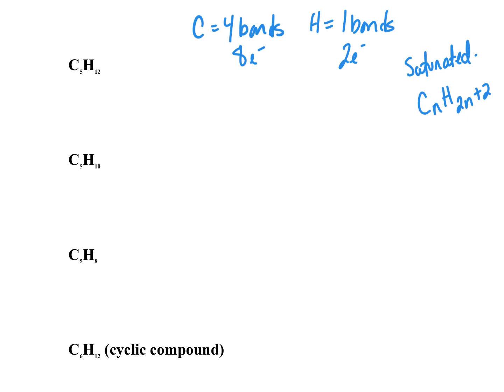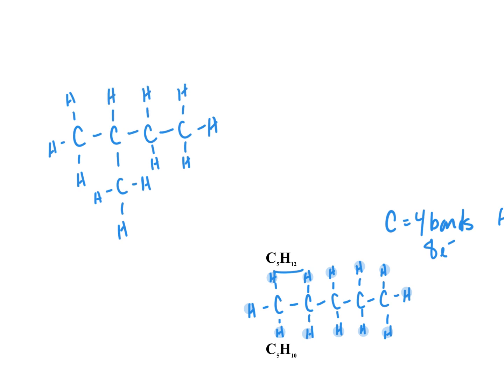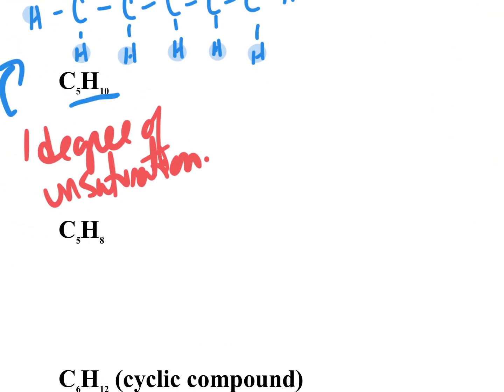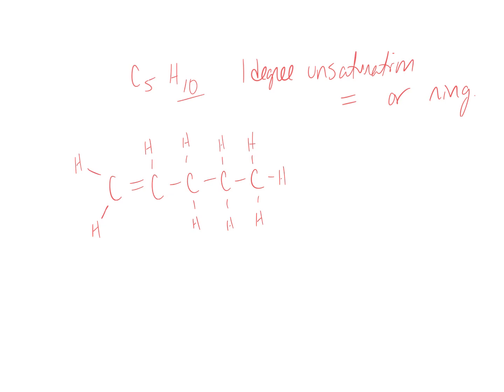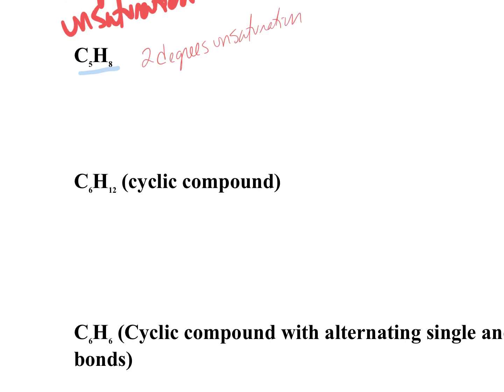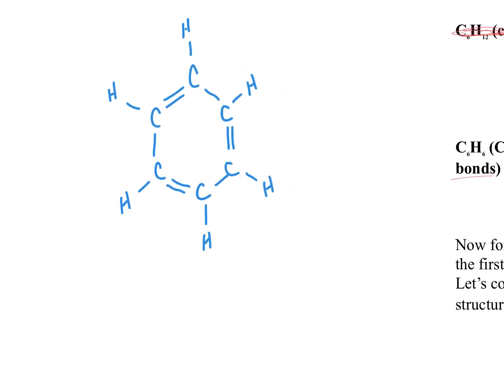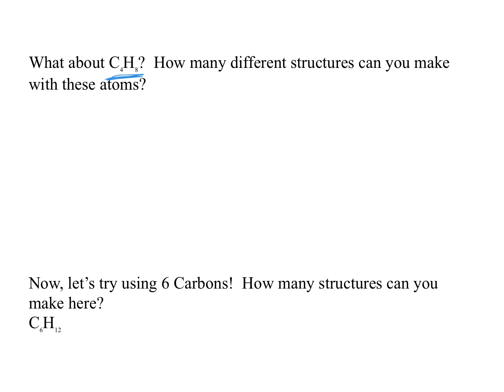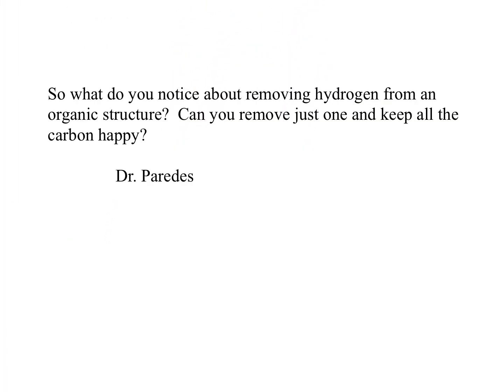Organic isomers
00:00 Slide 1
14:43 Slide 2
17:16 Slide 3